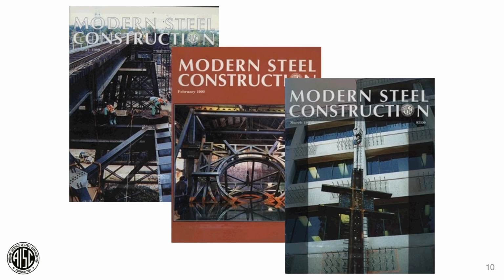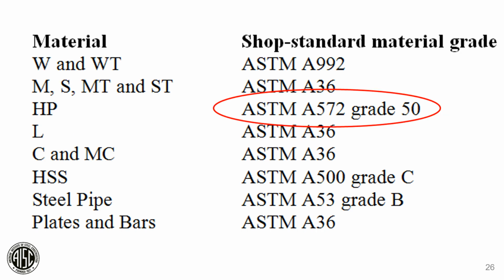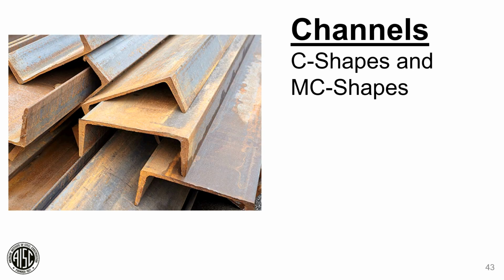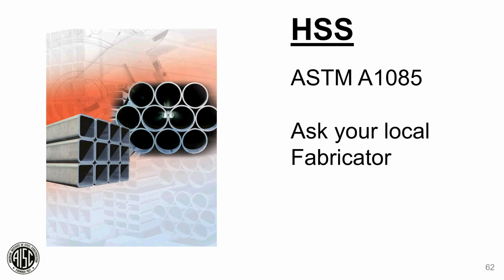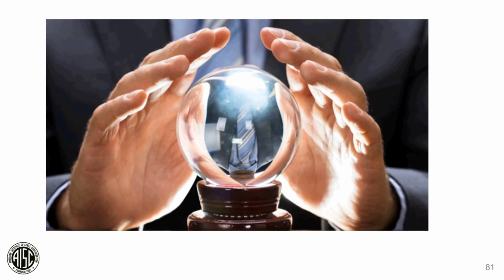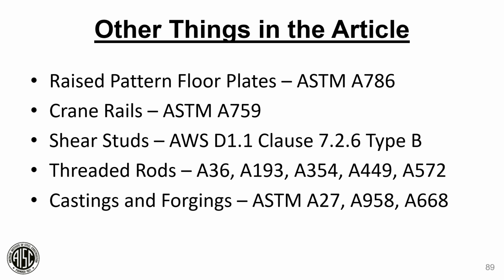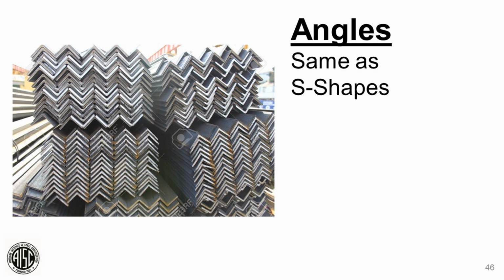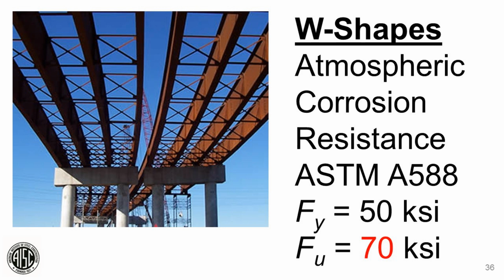Are You Properly Specifying Materials?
Learn more about this webinar including how to receive PDH credit